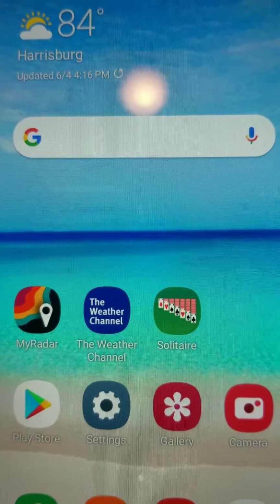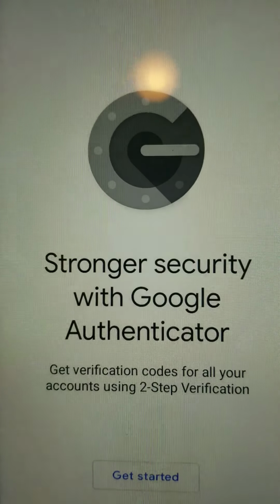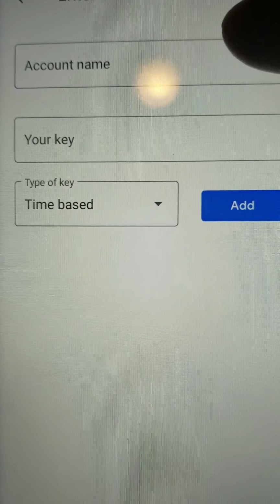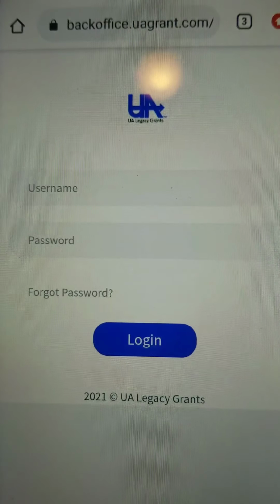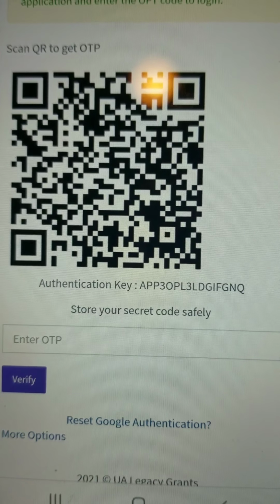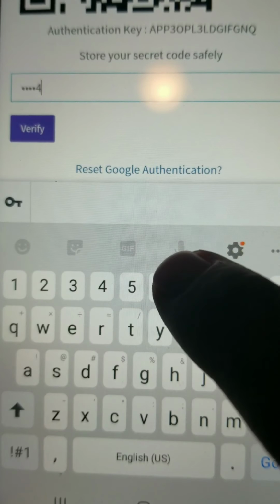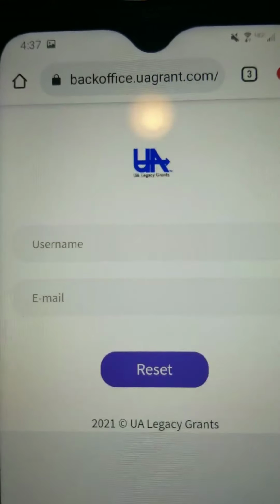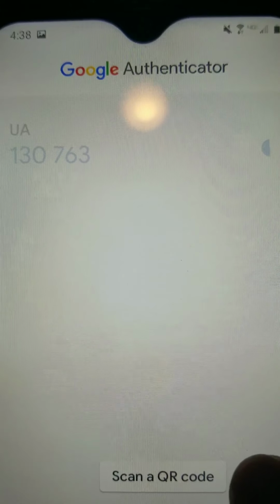Using Google Authenticator to Log into your Back Office when you are logging in on your phone